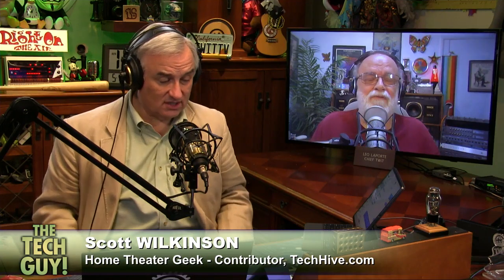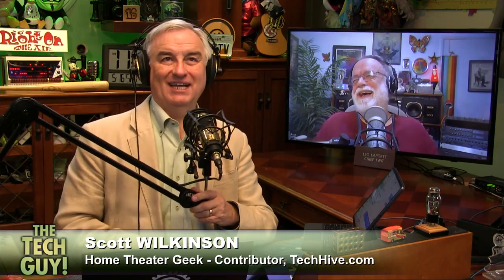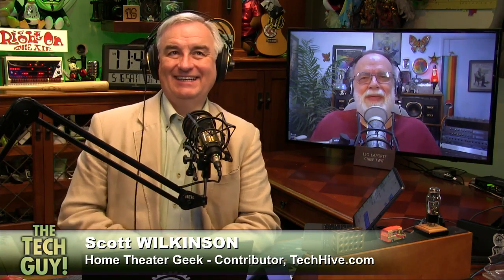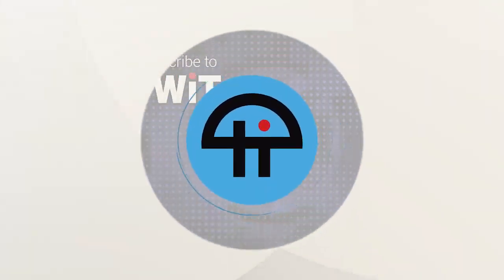THX tune-up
Home Theater Geek Scott Wilkinson talks about an app for Android and iOS from THX that can help you calibrate your home theater system called THX tune-up.

Guest: Scott Wilkinson